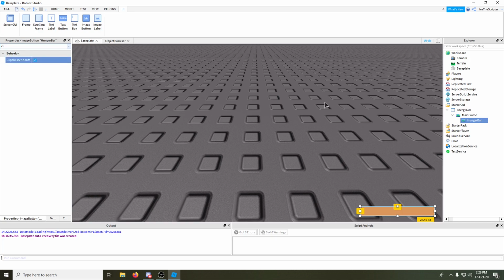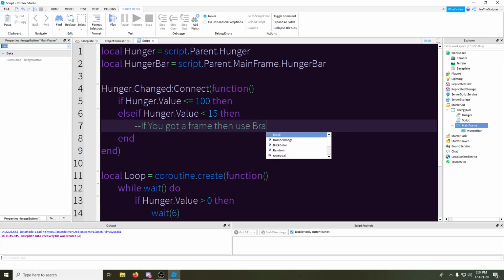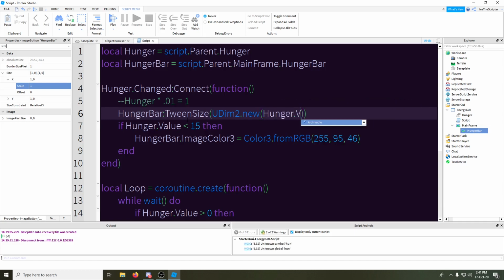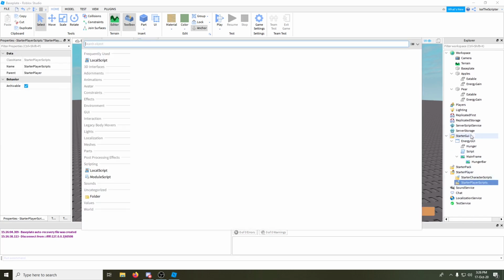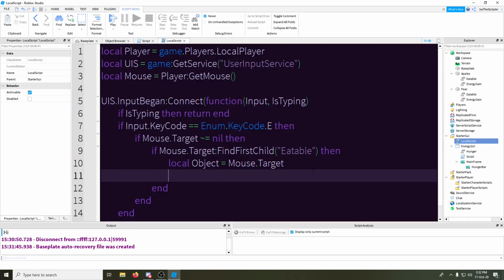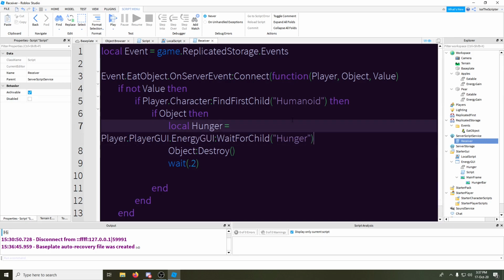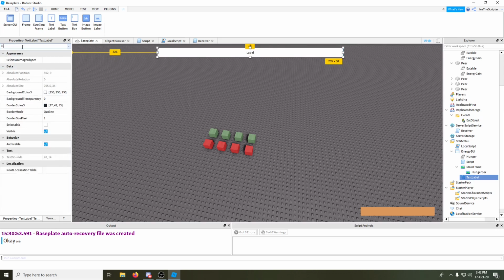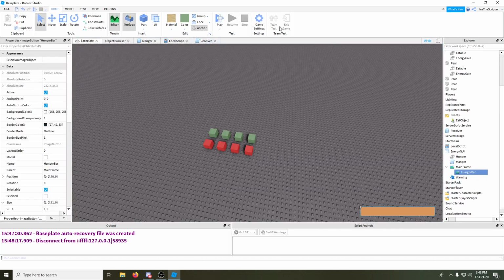Hunger System Roblox | GUI + Food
Hello guys, I'm back with a BRAND NEW Video on how to make a Hunger System Roblox 2020

Information about the thumbnail, It was totally made by me!
All the script are found in the game itself. Please feel free to edit and use the content provided by my videos!